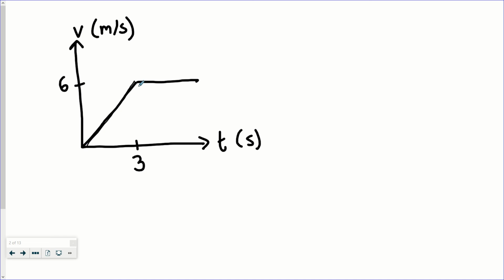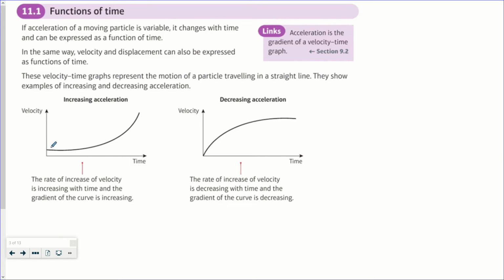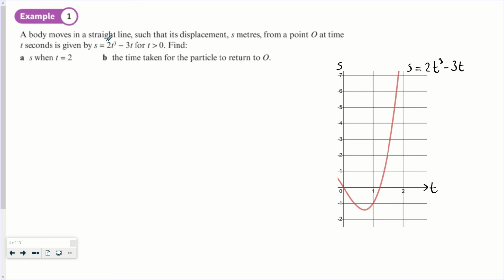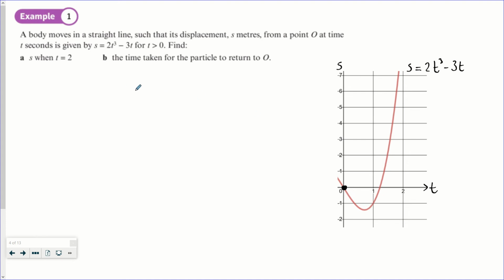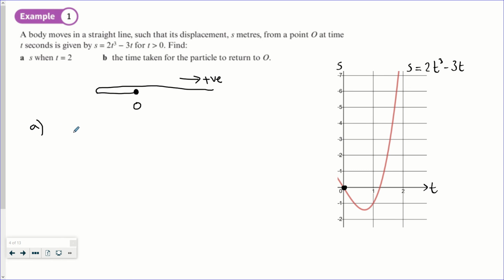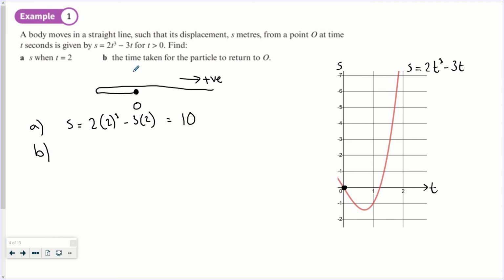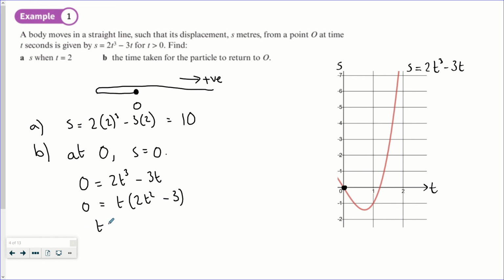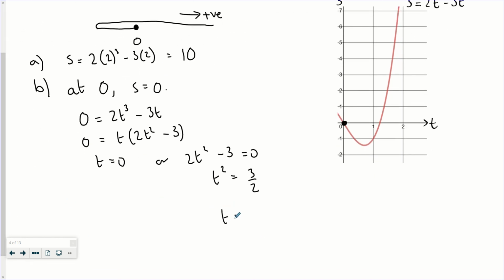Year 1 Mechanics - 11.1 Variable Acceleration - Example 1